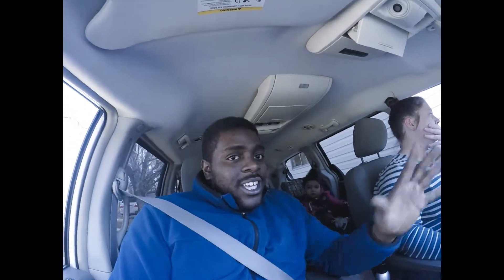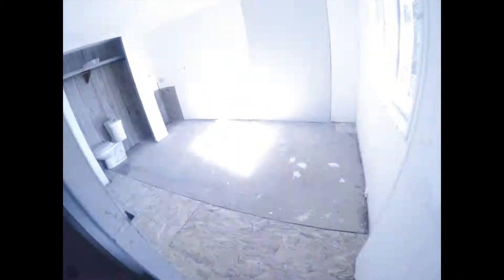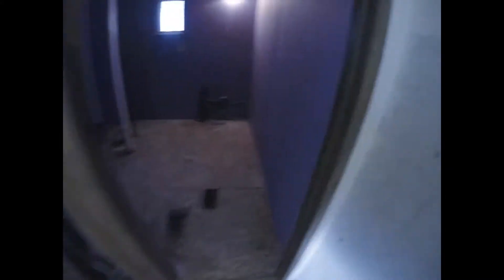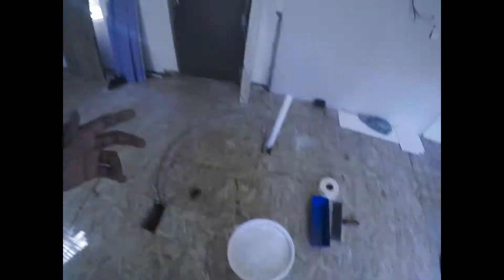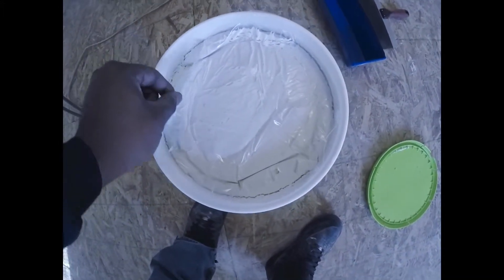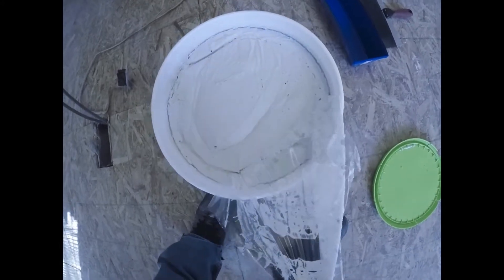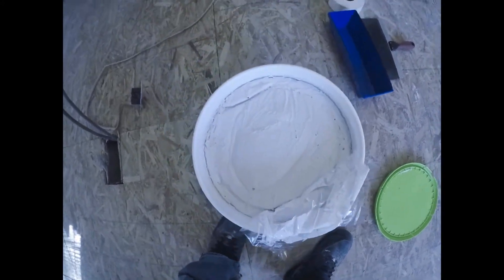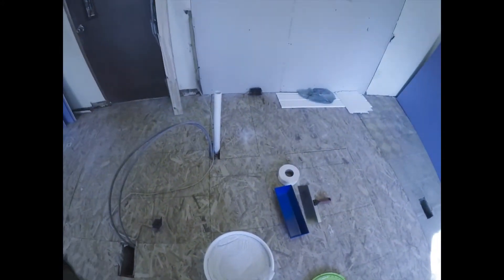Home Make over!!!, Sleepy T edition/ day 15 had to dope the walls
started off the daily vlog with a home make over sleepy t edition (DIY) video i had to put the joint compound on all the walls that we replaced to make sure the wall is done the right way.T and L renos. The family business.we almost done with this job ayye!!